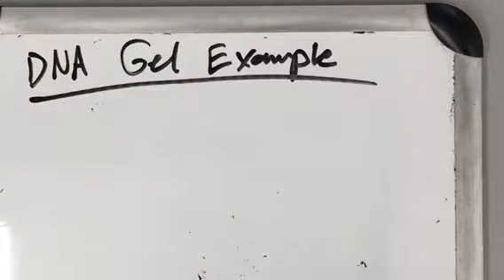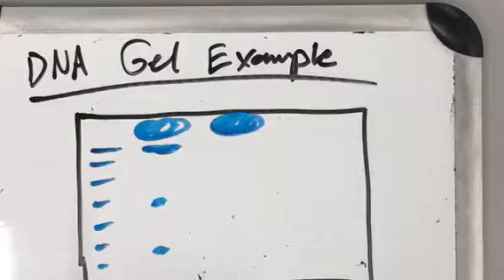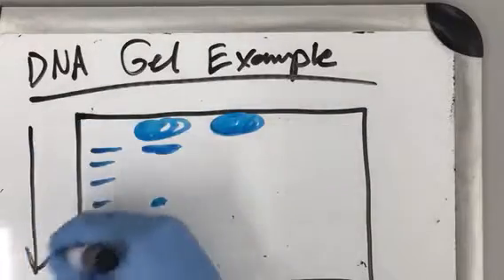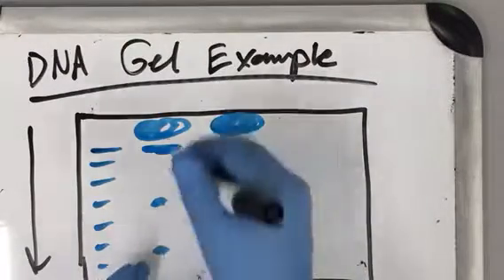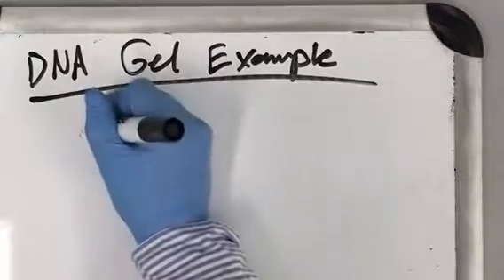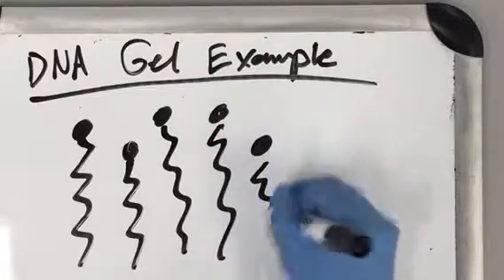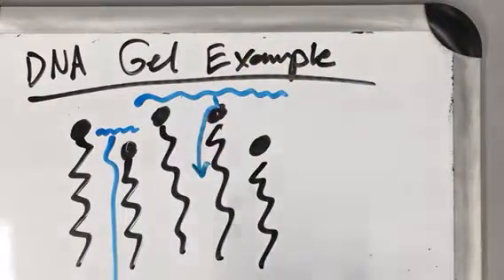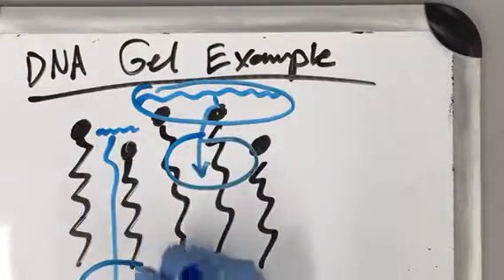DNA Gel Electrophoresis Tutorial and Example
Curious how DNA gel electrophoresis works? This tutorial walks you through the principles, process, and applications of gel electrophoresis in molecular biology. Learn how scientists use this technique to separate and analyze DNA fragments based on size.

In this video, you’ll learn:
🧬 How gel electrophoresis separates DNA fragments
⚡ The role of agarose gel, buffer solutions, and electric current
🔬 How to interpret DNA bands and analyze results
📚 Tips for solving common exam questions